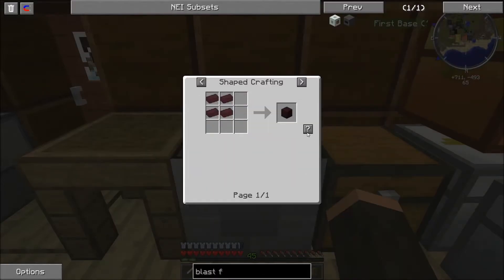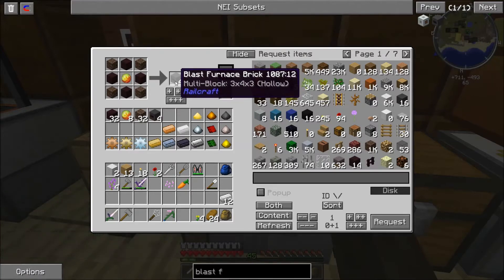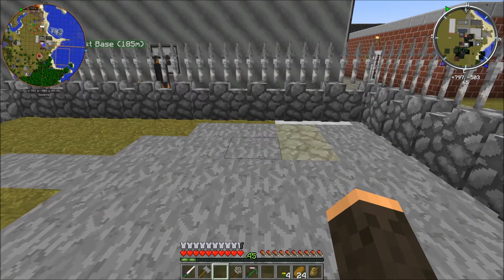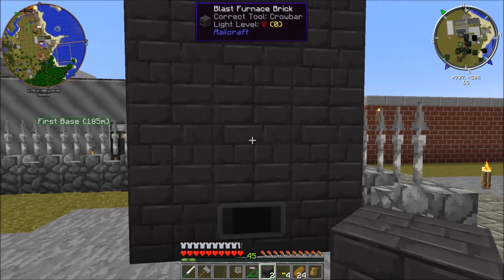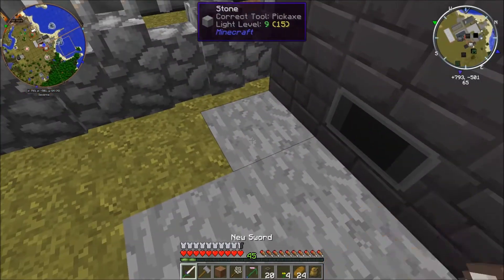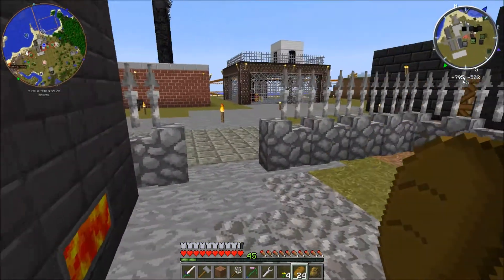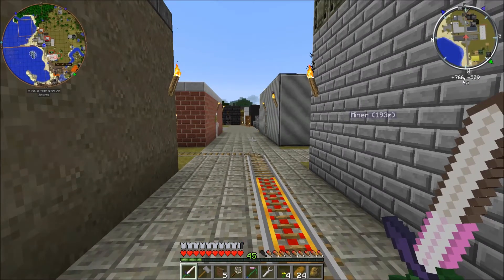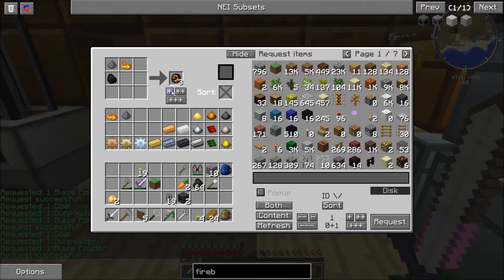Let's Play Spidey's Mod Pack Episode 45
ay my upcoming FTB pack Spidey's mod pack

Pack avaiable via the FTB Launcher just enter pack code spidey1958

Texture Pack:
FAITHFUL 32X32 PACK by Vattic

Music: A Touch of Steam performed and written by Jeannette Roth used with permission